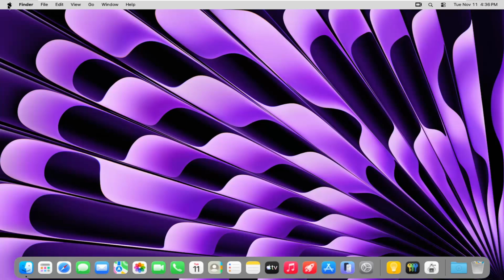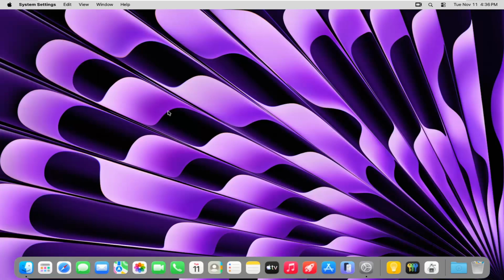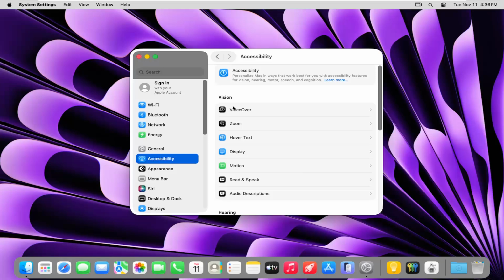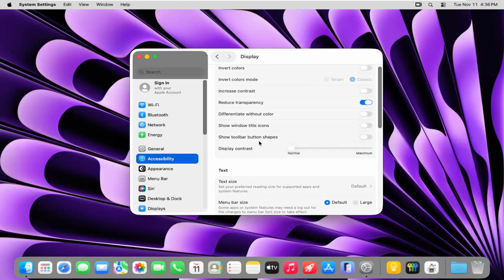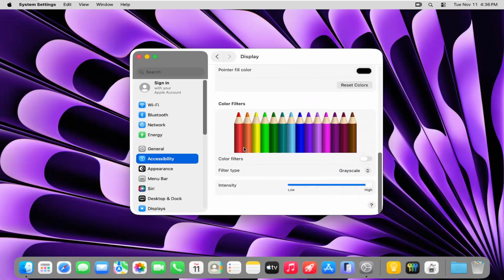How To Change Color Filter Intensity on macOS [Guide]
In this tutorial, you'll learn how to change the color filter intensity on macOS, a feature designed to improve screen readability for users with visual impairments or specific preferences. The video guides you through the process of adjusting the color filter settings via the macOS accessibility options, allowing you to customize how colors appear on your screen. Whether you're looking to reduce eye strain, enhance contrast, or modify colors for better clarity, this feature offers various options to suit your needs. Once set, users can fine-tune the intensity of the color filter to create a more comfortable and personalized viewing experience.

Issues addressed in this tutorial:
change color filter intensity
macOS accessibility settings
macOS color filters
macOS visual settings
macOS screen adjustments
adjust color settings macOS
macOS display customization
macOS color contrast
macOS user interface
improve screen visibility macOS

This guide is perfect for macOS users who need to adjust their screen's color settings for better accessibility or comfort. By following the simple steps outlined in the tutorial, users can easily modify the color filter intensity, making the display easier on the eyes or better suited to their visual preferences. Whether you're working long hours on your Mac or simply want to improve visual clarity, this tutorial ensures you can customize the color filter settings for a more enjoyable user experience.